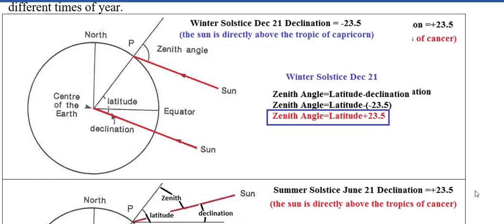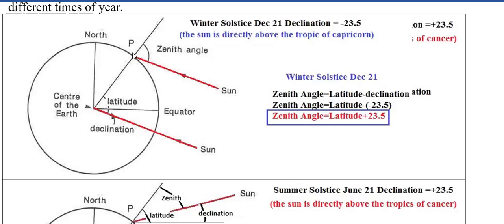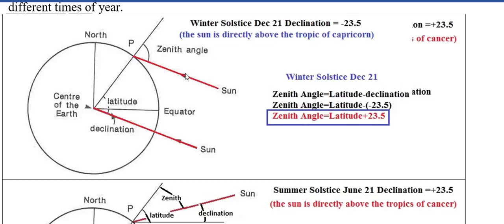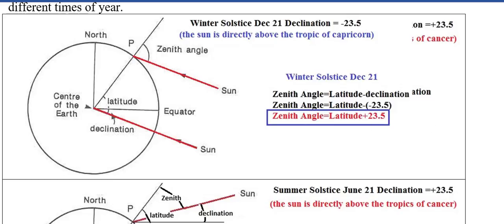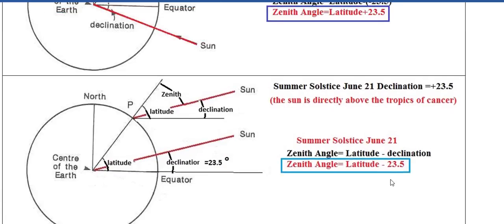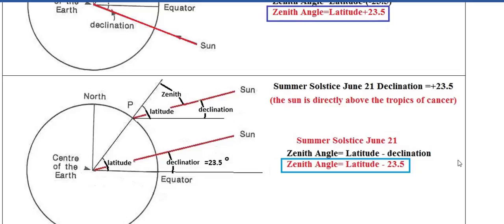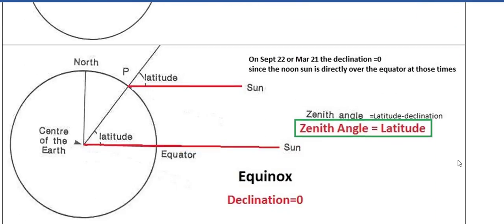ZenithAngle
ZenithAngle for Dec 21, June 21, and the equinoxes